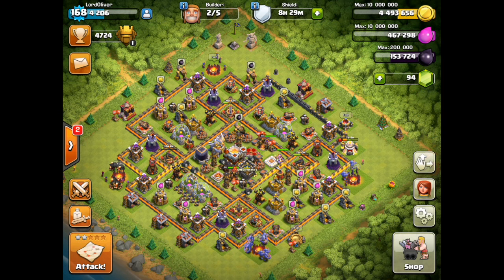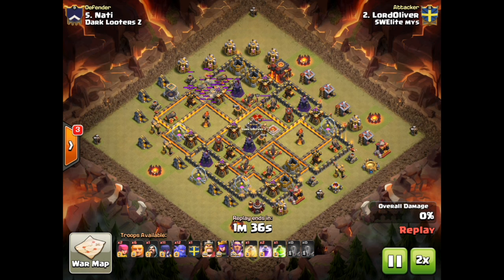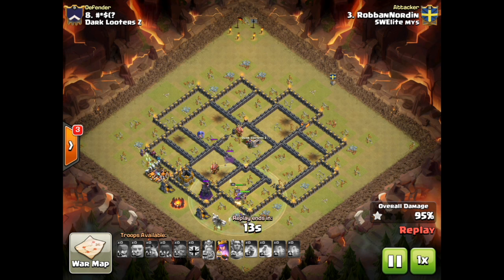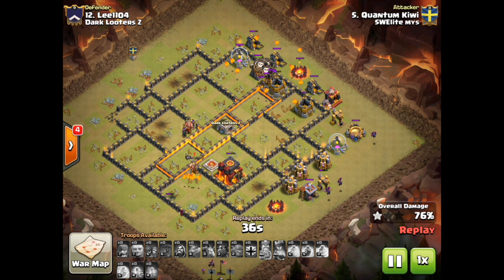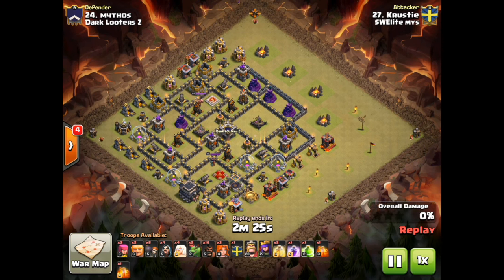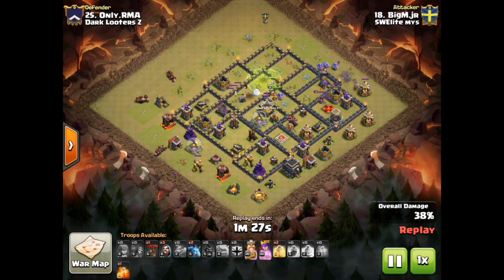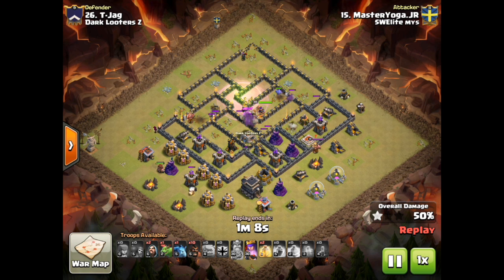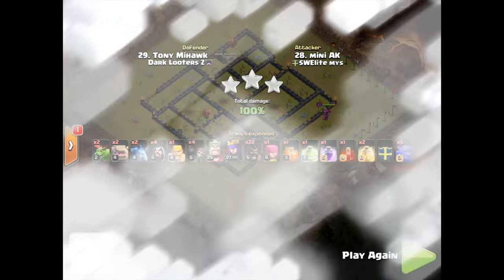CWL w1 SWElite Mys vs DLZ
Champions War Leauge w1
score: 81-79
30v30 Breakdown 3/9/18
Swelite Mys vs Dark Looters Z
The Video of the lavapuppy poobs poops :P